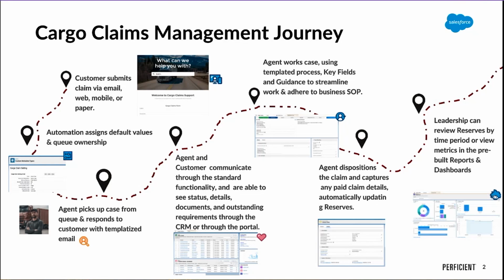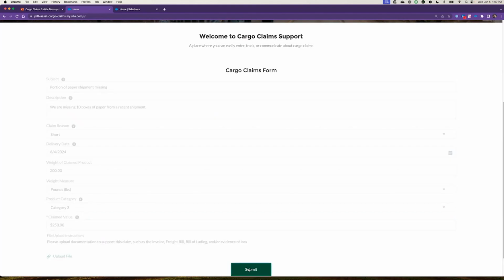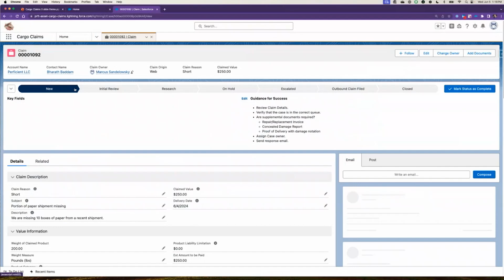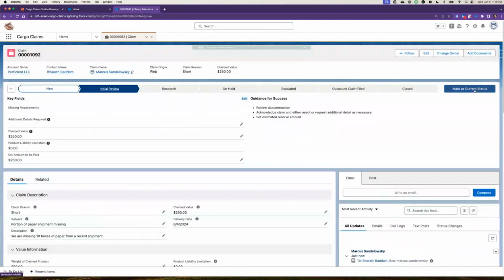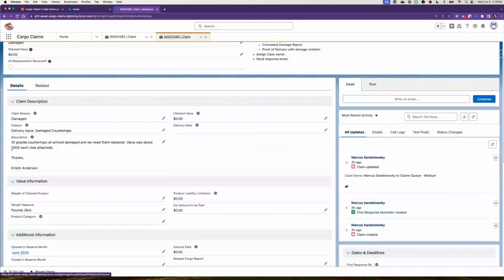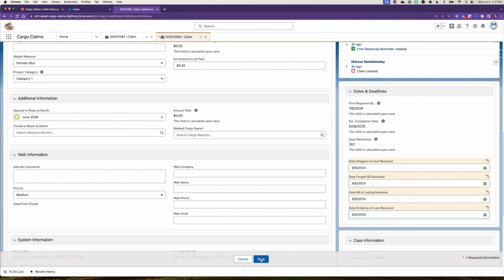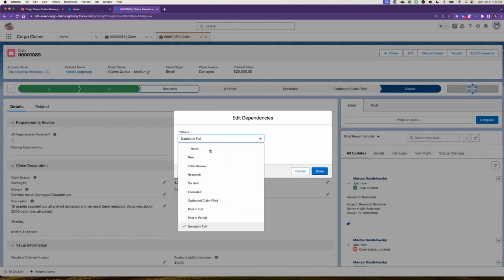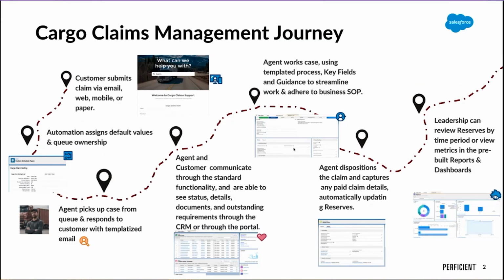Efficiency Meets Innovation: Perficient's Cargo Claims Salesforce Demo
Discover how to reduce operational costs and revolutionize your cargo claims customer experience with Perficient's cutting-edge Salesforce solution. In this comprehensive demo, Solutions Architect Marcus Sandelowsky walks you through:

·  Automated claims management process leveraging Experience Cloud, Service Cloud, CRM Analytics, and Marketing Cloud
·  Powerful automation tools to simplify agent workflows
·  Enhanced client communication features with the ability to update claim or provide additional documentation via web or mobile device
·  Automated reporting on financial, regulatory and claims reserves for actionable leadership insights

Learn how this innovative solution can boost efficiency, improve customer satisfaction, and provide valuable data-driven insights for LTL, Freight Brokers or Small Parcel companies.